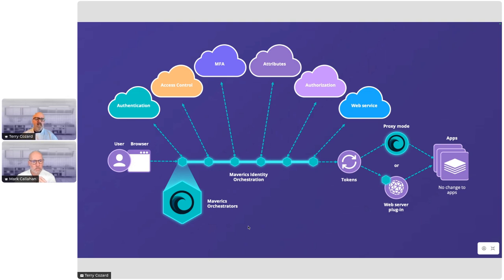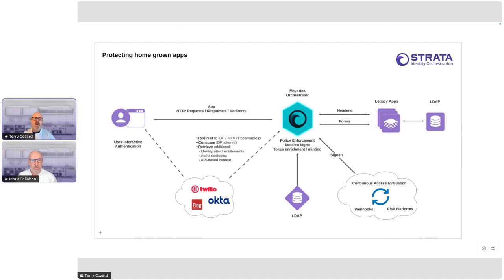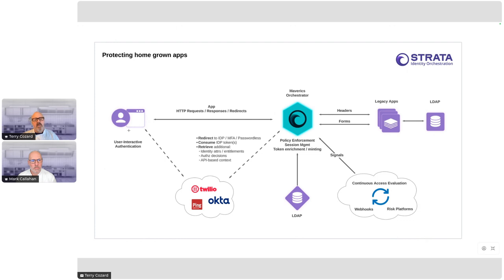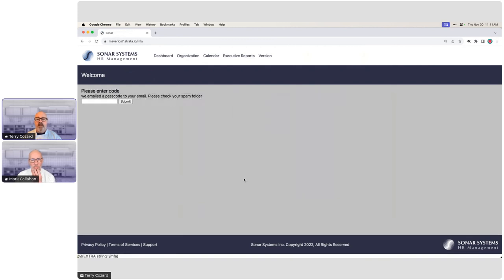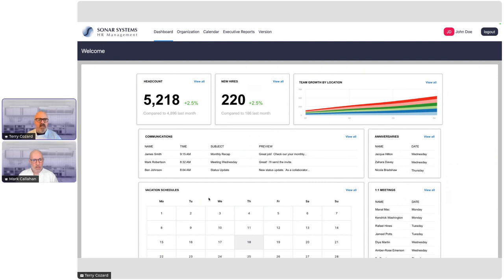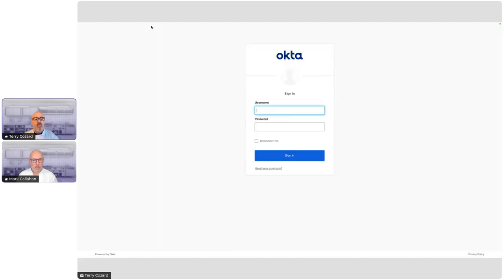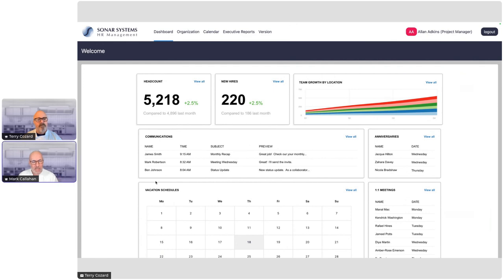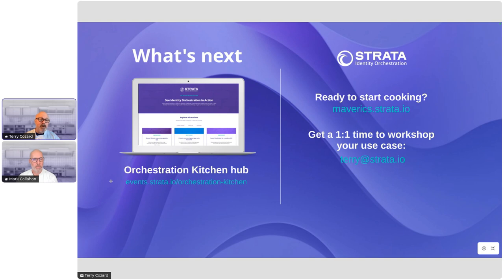Secure Homegrown App with Modern Auth | Orchestration Kitchen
Extend your modern IDP to any home-grown app. Don’t let your mission-critical, home-grown apps fall behind and become a security risk. Bring them in line with cyber insurance qualifications and close your security gaps instead — without refactoring or getting pulled into a years-long modernization project.
utm_medium=referral&utm_source=voutube&utm_campaign=orchestration+kitchen to lean more

All you need to get the job done painlessly is the power of Identity Orchestration. With it, you can simply extend your favorite modern IDP to any home-grown app. In minutes. Join this workshop to see exactly how it works.

Chapters:
00:00 Intros
02:07 Identity Orchestration at-a-glance
05:37 Whiteboard: Protect homegrown apps with modern authentication
10:25 User Experience and Demonstration
21:09 More resources and closing thoughts

- Keep the apps the business relies on and maintain the complex access policies you love.
- Extend modern identity and SSO to home-grown apps in minutes, without ever touching the code.
- Bring every app in line with cyber insurance qualifications and close your security gaps

Don’t lose mission-critical apps because modernizing them feels impossible — protect every home-grown app with your favorite modern identity service instead.